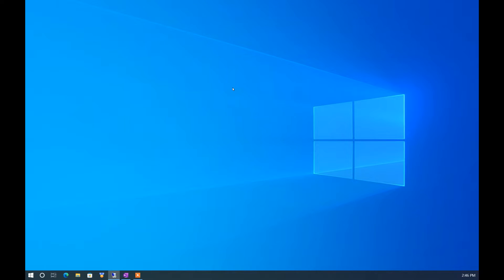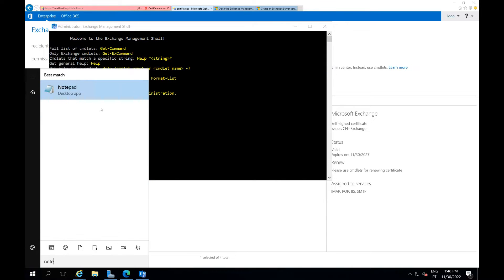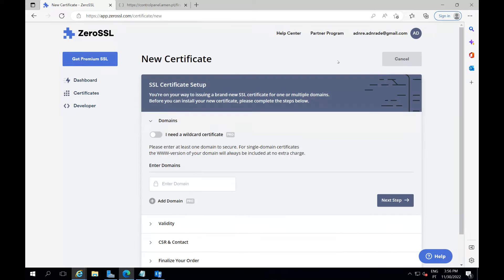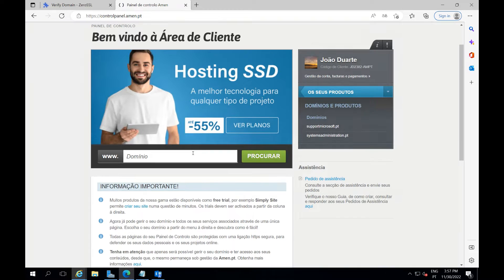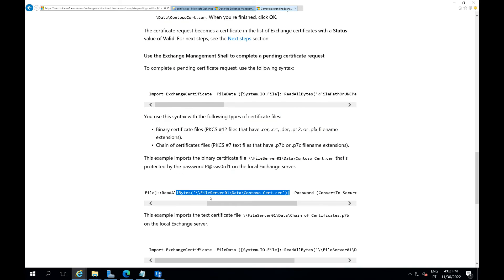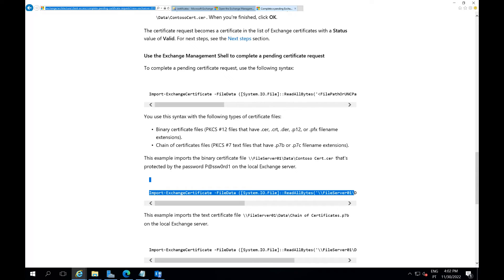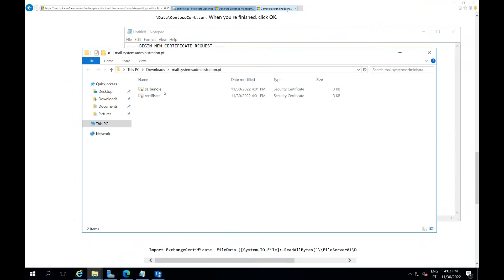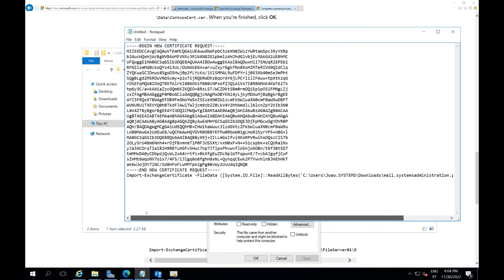Install a SSL Certificate on Exchange 2016 2019